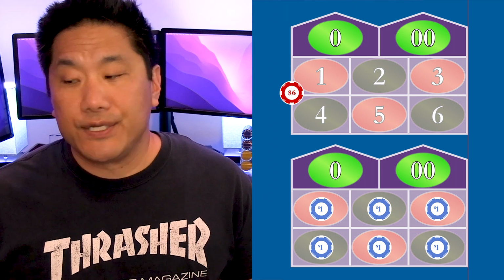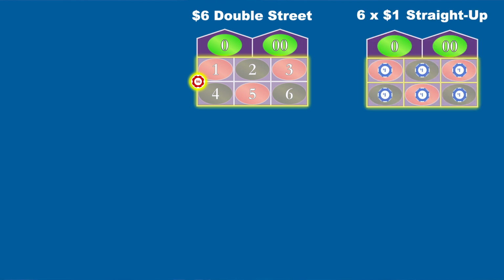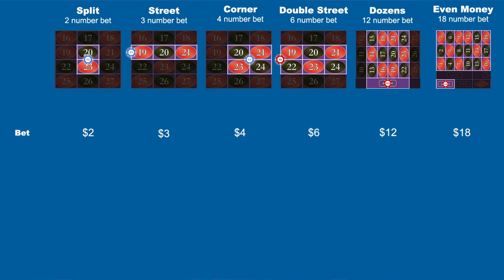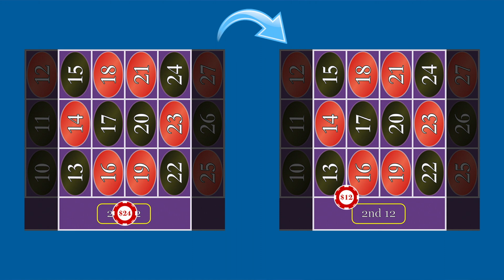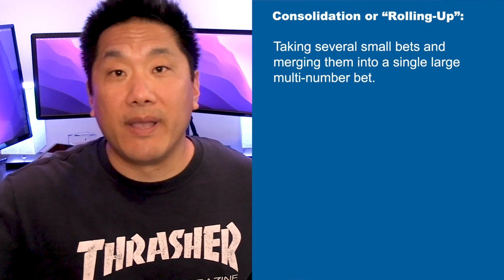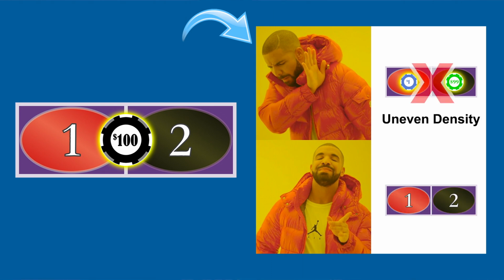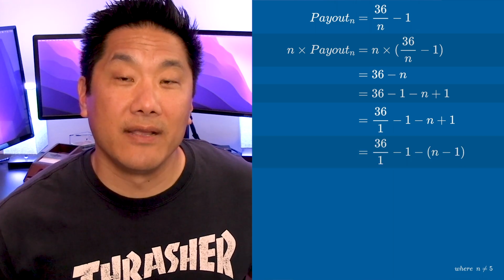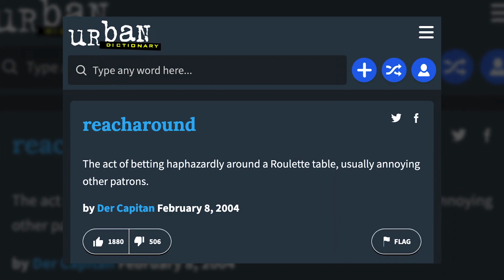Roulette Trick ALL Experts Know | What is Roulette’s "Distributive Property"?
All veteran roulette players know about the Distributive Property of Roulette Betting. They just might not know what it's called.

Every multi-number bet can be broken up into smaller sized straight-up bets without affecting your payouts in any way. Similarly, smaller bets can often be "rolled up" into larger sized multi-number bets.

Save time, prevent awkwardness, and identify possible "bet nullification" by learning about the Distributive Property.

The WHOLE reason why this video exists is so that I can reference it in my bet about "BET NULLIFICATION". Knowing about the Distributive Property is nice and all, but you can't really save money with it unless you apply it towards detecting Bet Nullification. So please watch my Bet Nullification video:

0:33 - What is the Distributive Property of Roulette?
1:23 - Does this really work? Let's see an example.
2:46 - Terminology
3:14 - Distribution/Decomposition definition
3:25 - Consolidation definition
3:36 - Density/Equity per Spot definition
4:12 - Formulaic proof of equality
5:12 - Chart of payouts
5:20 - What can I do with this knowledge?
6:03 - Identifying "Bet Nullification" or betting on 36+ numbers

I LOVE THE FOLKS AT CEG DEALER SCHOOL! Any critique in this video about one of their reviews is a critique of the system they are reviewing, not their videos or their channel!